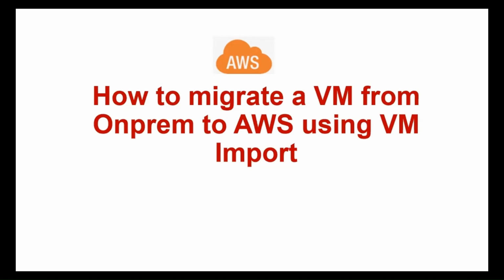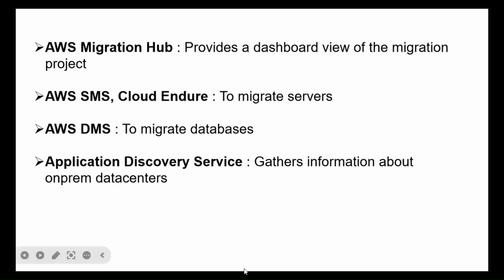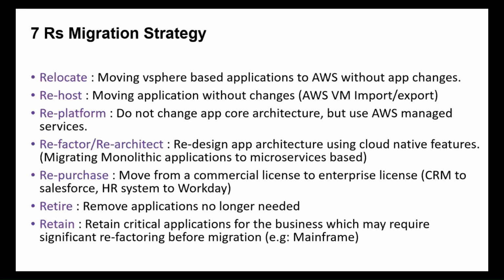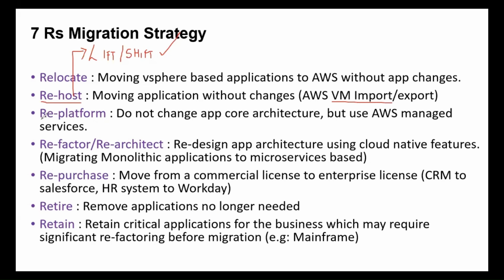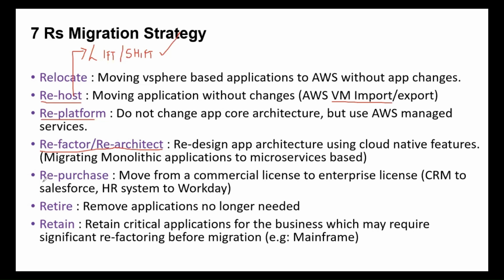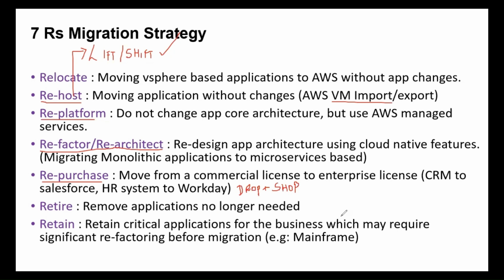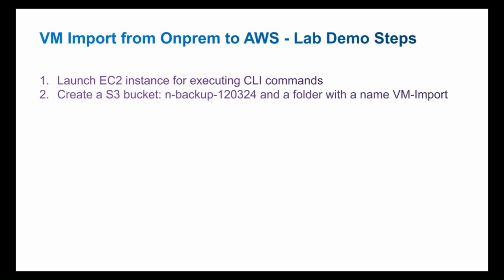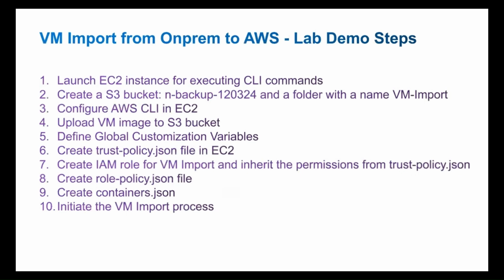Introduction to Cloud Migration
In this video, I have provided a brief introduction on the various cloud migration strategies and have provided the lab instructions on how to migrate a virtual machine from onprem datacenter to the AWS cloud. Detailed Lab demo on the migration will be published as part of my Part-2 video.

00:17  Thank you Note
02:00  What is Cloud Migration ?
02:25  Various migration tools offered by AWS
03:50  Various cloud migration strategies
09:20  VM migration from onprem to AWS using VM Import lab steps